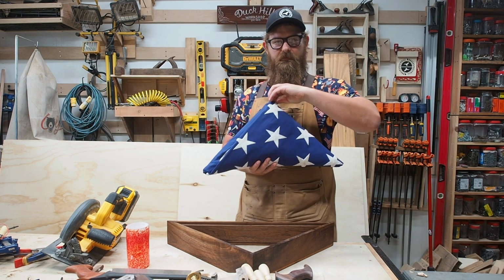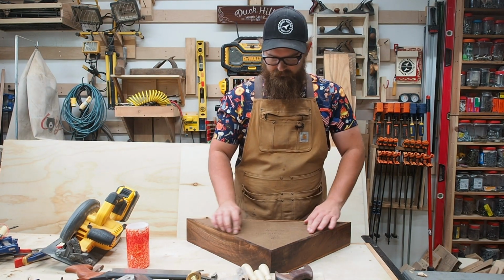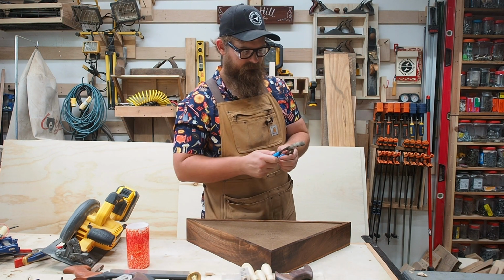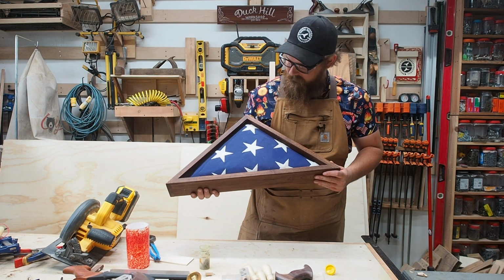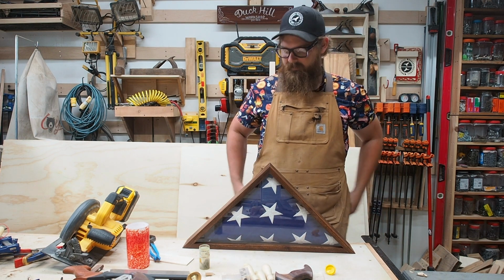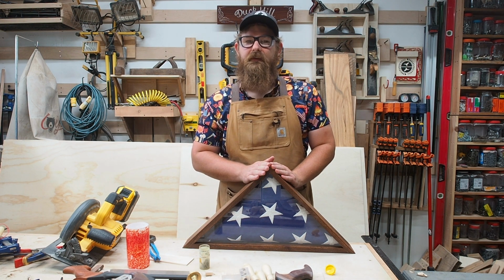Build It With Ben: Memorial Flag Case - Part Three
Wrapping up the flag case, installing plexiglass and the backboard.

After a long hiatus while taking a Timber Framing Class at the North House Folk School in Grand Marais, MN, we are finishing the flag case. Setting the Plexiglass, and the backboard, You'll see the trick to using a Channel Lock pliers for setting brad nails to hold the backboard in place.